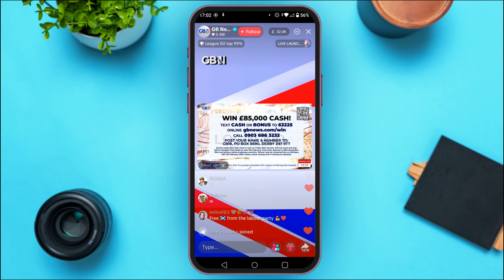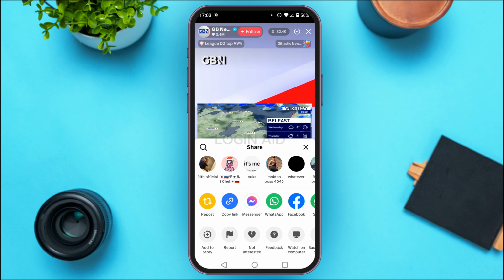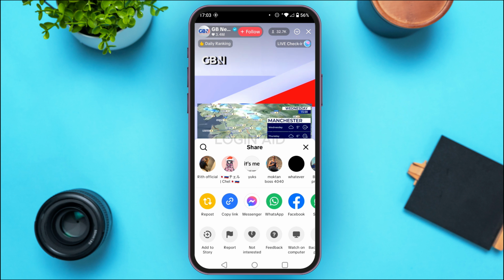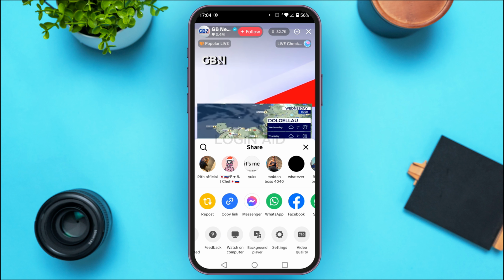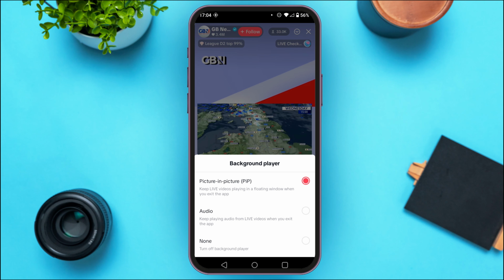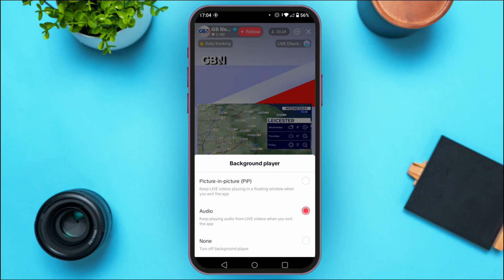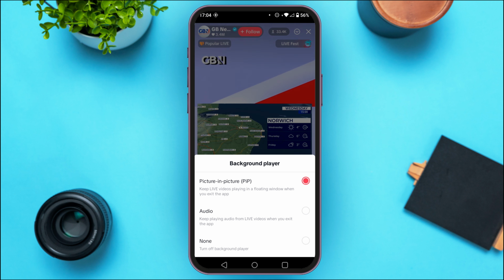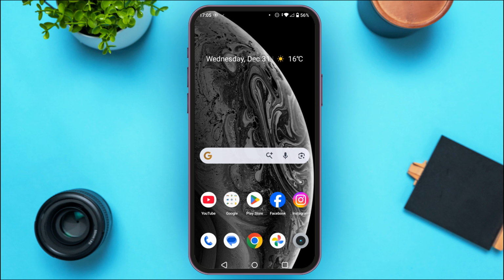How To Keep TikTok LIVE Playing In Background | Enable PiP Mode For TikTok LIVE 2026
This tutorial explains how to enable background play and Picture-in-Picture for TikTok LIVE on Android and iPhone. Learn how to minimize the app, switch screens, and continue listening or watching LIVE videos without interruptions.